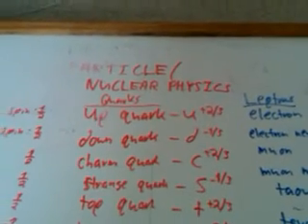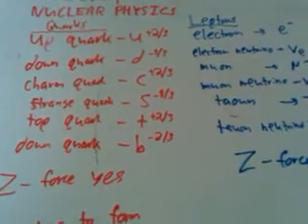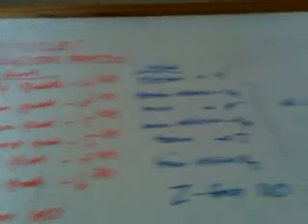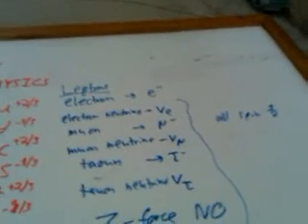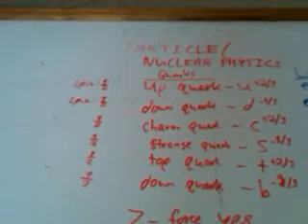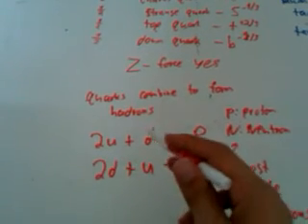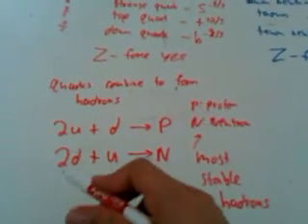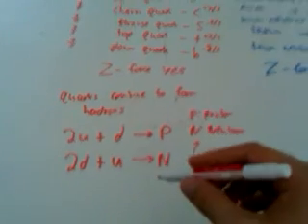Particle/nuclear physics introduction: quarks and leptons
start of the video series on particle/nuclear physics: topics will include

-types of particles
-fundamental interactions
-particle/nuclear decay (this will be a longer section)
-stellar nucleosynthesis
-Feynmann diagrams
-important scientists
-quantum mechanics pt. 1 (newtonian mechanics failure)
-quantum mechanics pt. 2 (wave-function)
-quantum mechanics pt. 3 (path integrals)
-quantum mechanics pt. 4 (eigenvectors)
-quantum mechanics pt. 5 (Hilbert Space)
-quantum mechanics pt. 6 (QED and QCD intro)
-quantum mechanics pt. 7 (string theory)
-Beyond the standard model and supersymmetry
-Physics of the future, the final frontier and cosmological implications